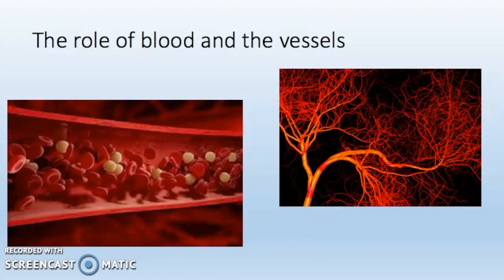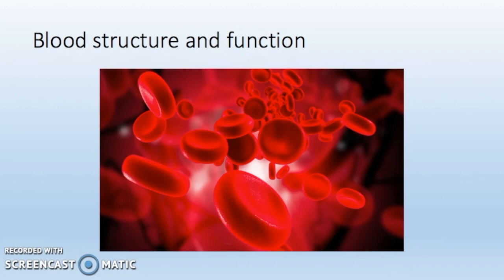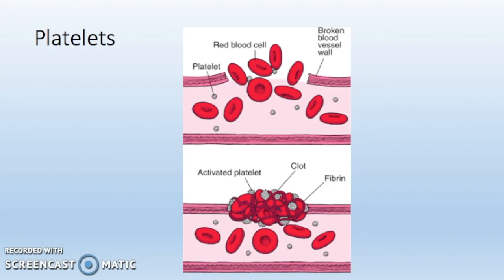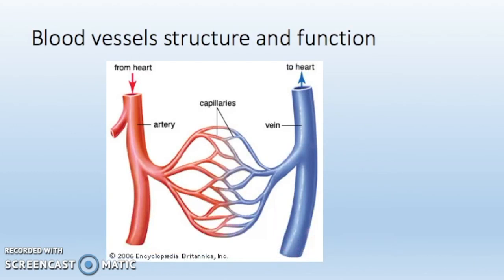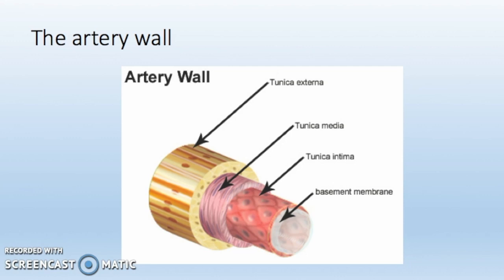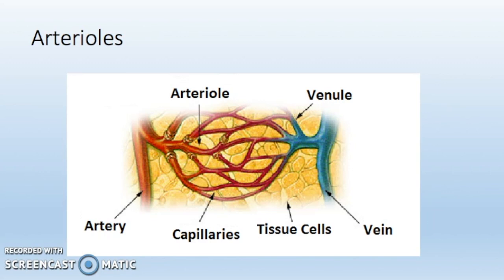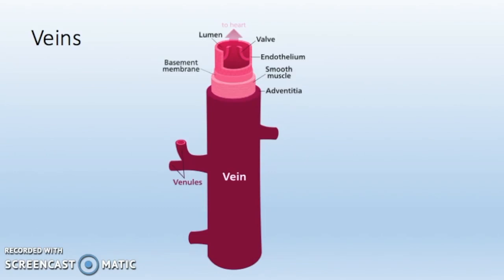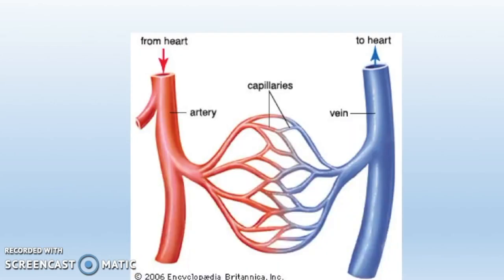Blood and blood vessels structure and function